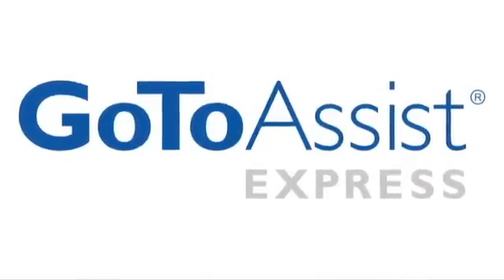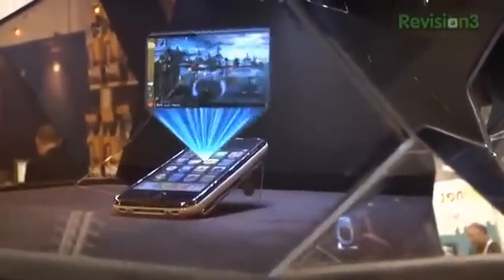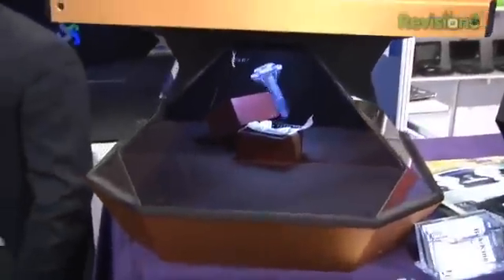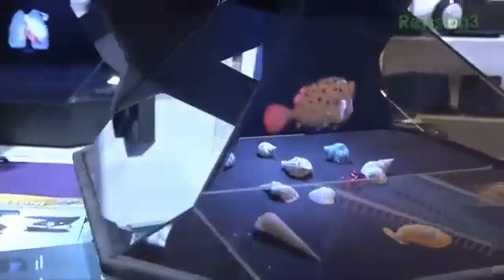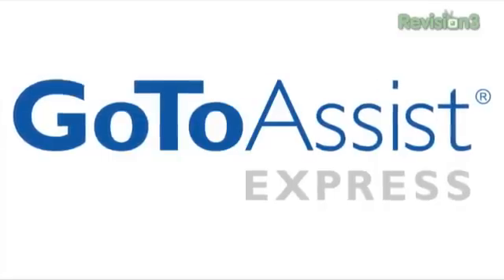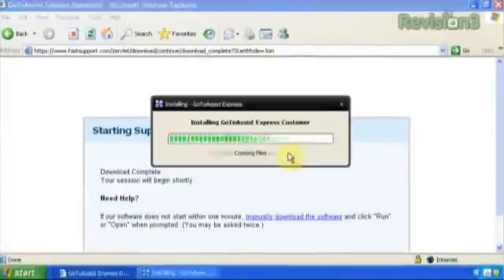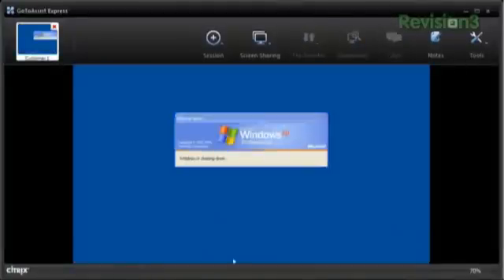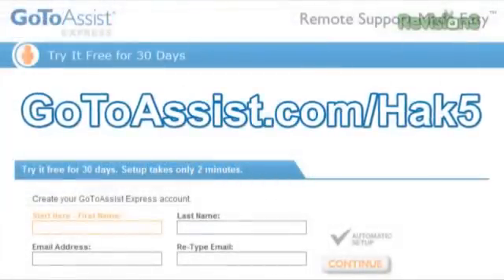Holographic 3D Display - CES 20111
This is the tech that will be the TV of the future - gimmick now but give it 10-15yrs and it'll be in the middle of our living rooms and we wont even have to use a remote but just gesture instead. ;)